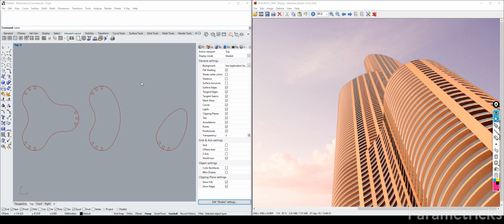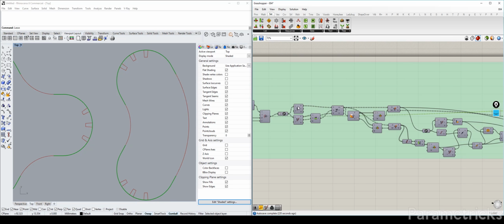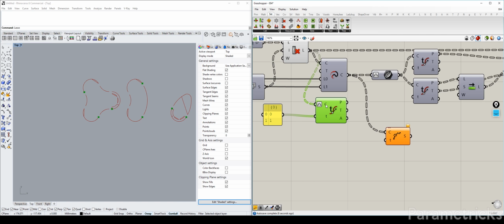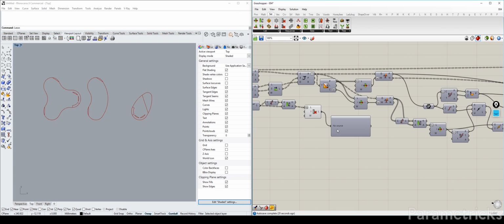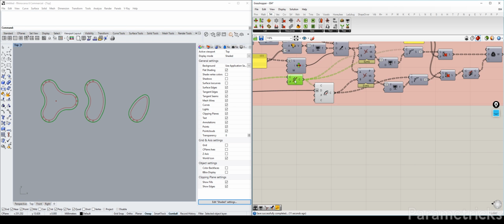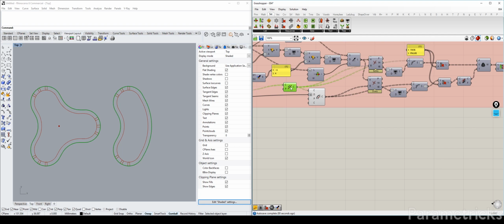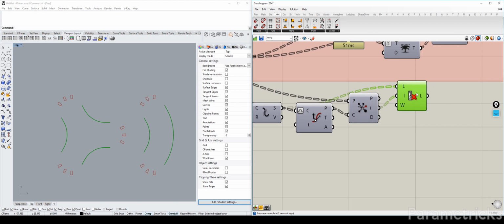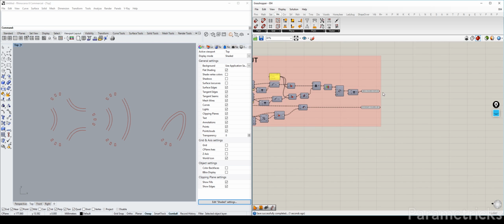Making the World One with Grasshopper, part 04/08 (Grasshopper Tutorial)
In this grasshopper tutorial, I will show and guide you to create the Mumbai World One tower using Grasshopper. During the tutorial series, I will explain the methods we will be using along with other challenges we will come across. The goal is to use logic combined with grasshopper components to build up a parametric model that can adapt to our initial input.

Part 04:
In this part, we are making a slight change to our initial setting out plans. This will help clean our approach and easier to build the rest of the script.